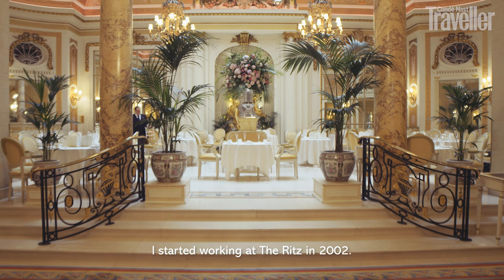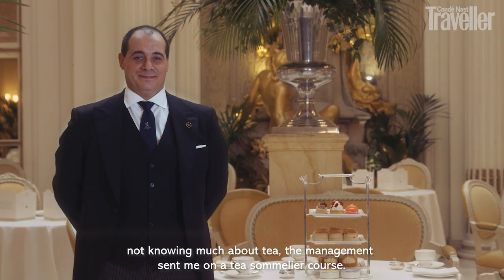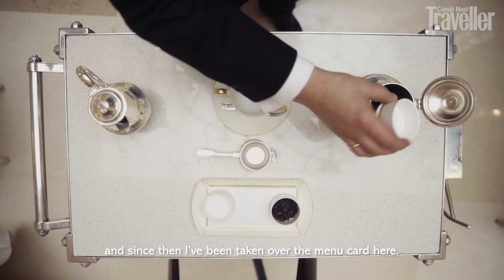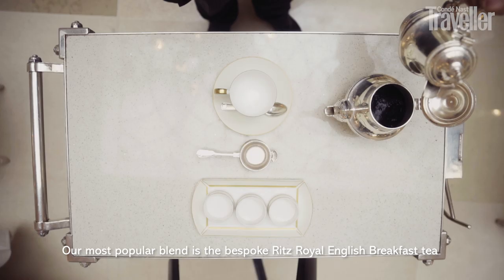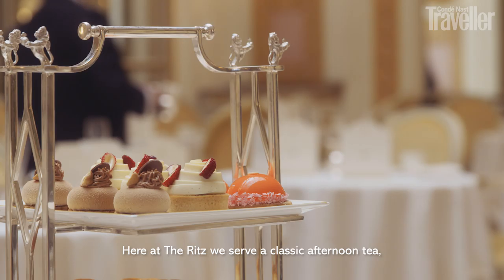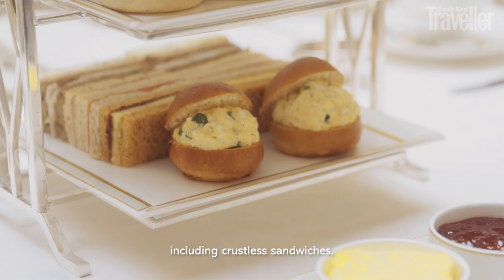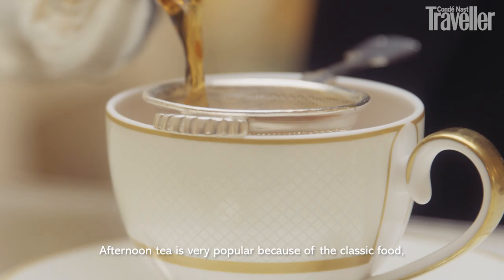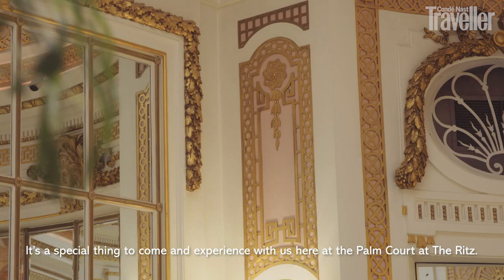Afternoon tea in London - The Ritz | Condé Nast Traveller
How do you take your tea? At The Ritz, waiters are sent on a special tea sommelier course to ensure they know the optimum way to serve – and drink – this very British beverage. There’s even a bespoke blend, made solely for guests taking afternoon tea in the hotel’s legendary Palm Court. Italian-born Giando Scanu, the resident tea master, shows us how they make the perfect cream tea at the capital’s most famous hotel for this treasured English tradition.

is the website for the award winning Condé Nast Traveller magazine. On the website you will find expert insider guides and tips on where to eat, sleep, party and shop. Plus, holiday, fashion, A-List travel tips, and much more. An insider's guide to the world.